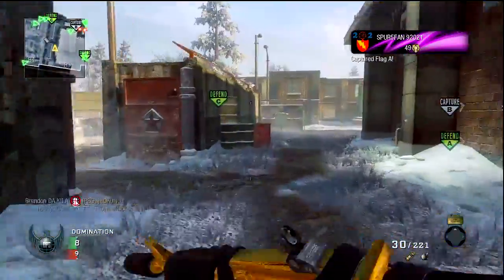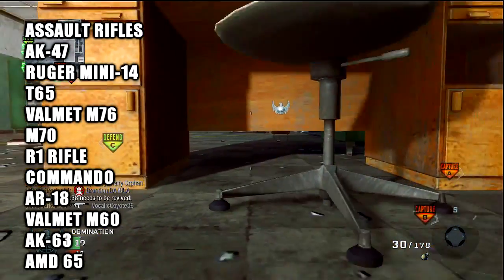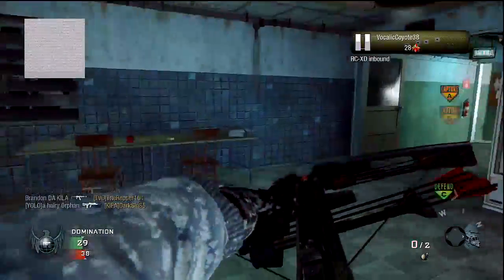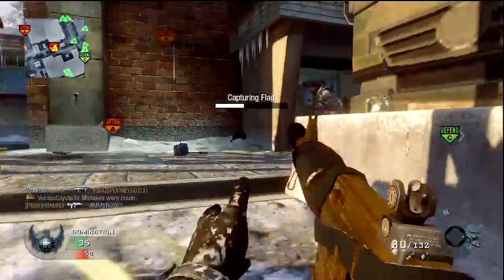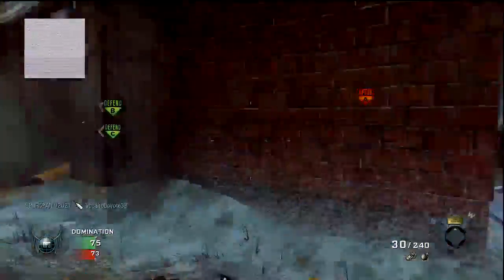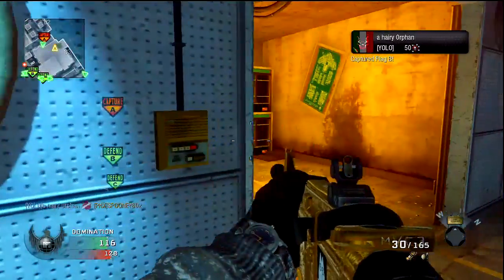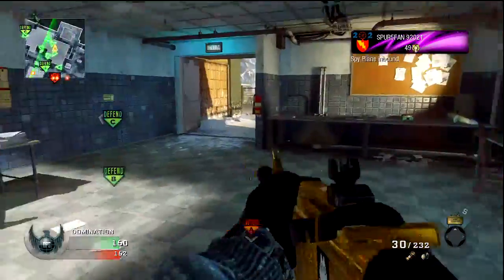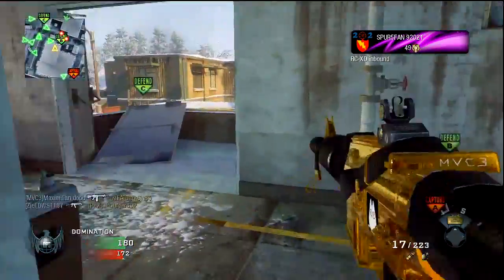Black Ops 2: Weapons Leaked by Maximilian (BO2 Analysis/Commentary)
-Maximilian